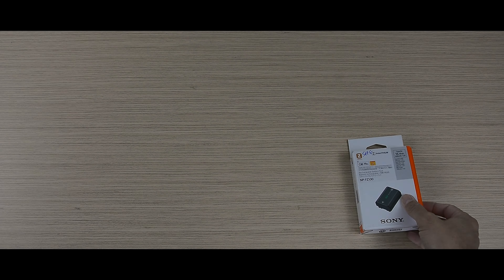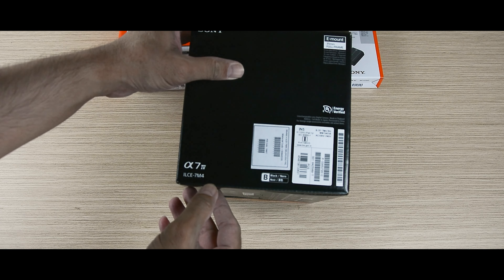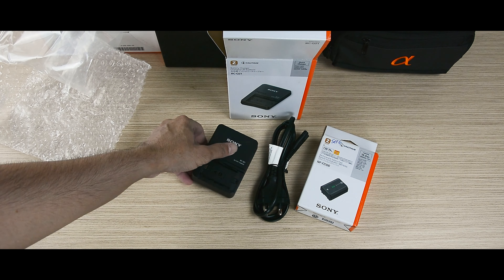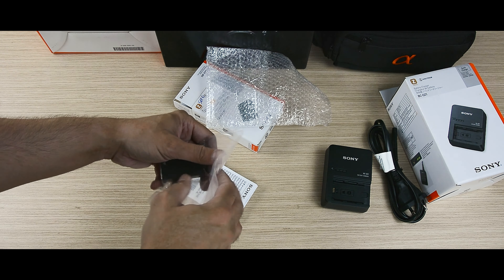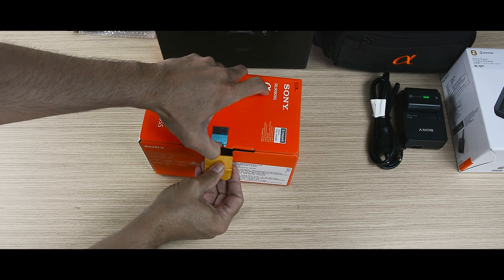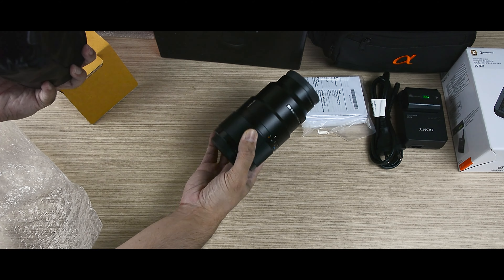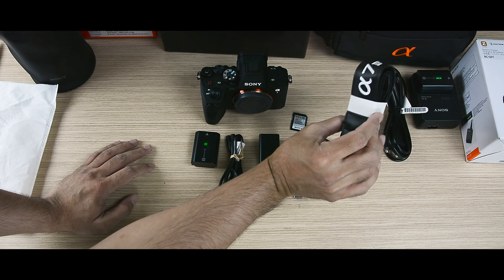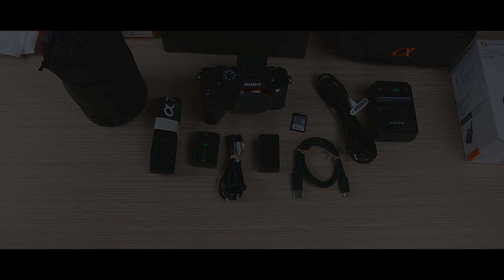Sony A7M4 my full frame Sony E mount Beast 😊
Finally I am releasing the Sony Alpha 7 M4 video. I have been using this camera for almost 1 month now but I was too occupied to edit its video and upload it.
I dont think I need to say anything more about this camera as we all know about it.
Still if you have any questions about it and about its lenses please put them in the comments and I will reply.

As always guys Enjoy and have a nice day :)